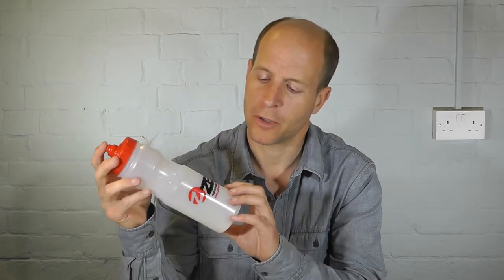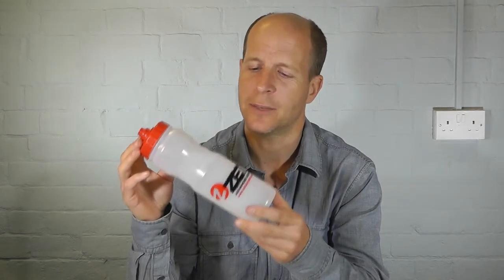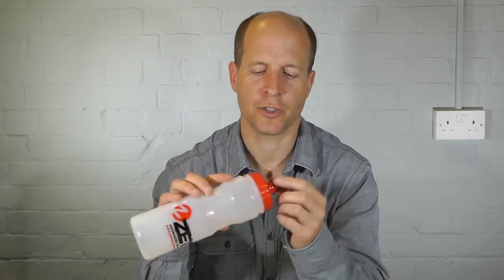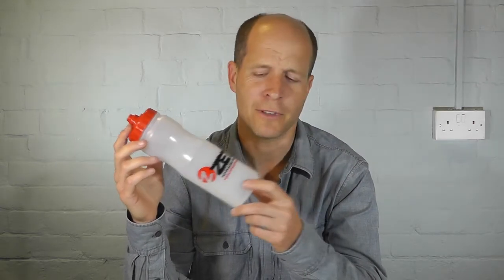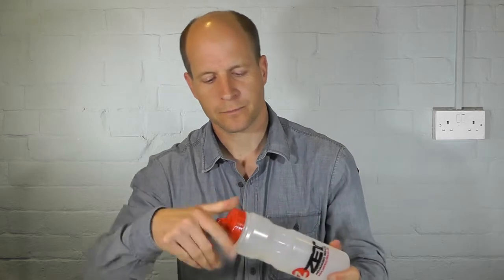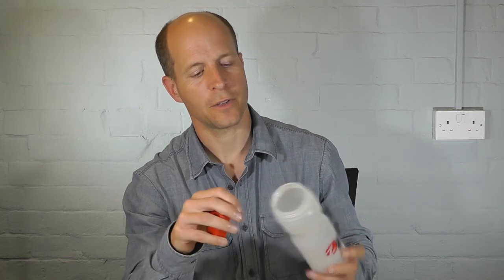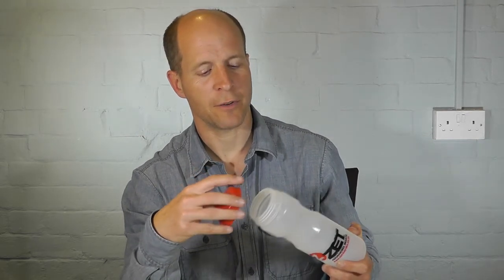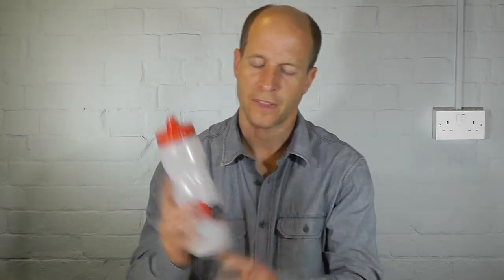Zet Kayaks Water Bottle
At last! A sports drinks bottle optimised for the whitewater paddler